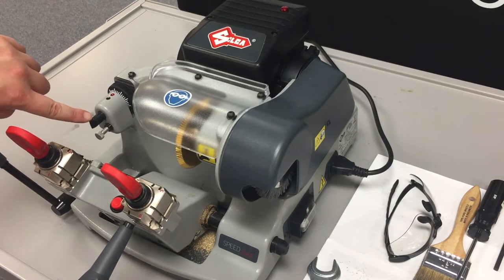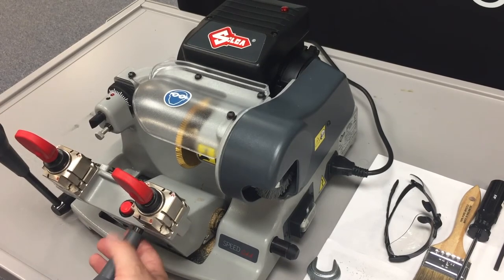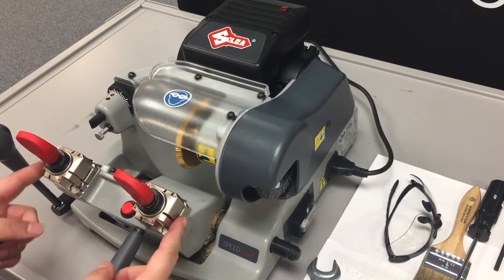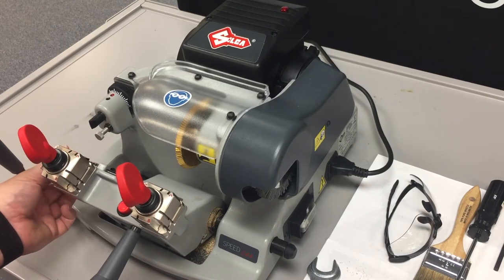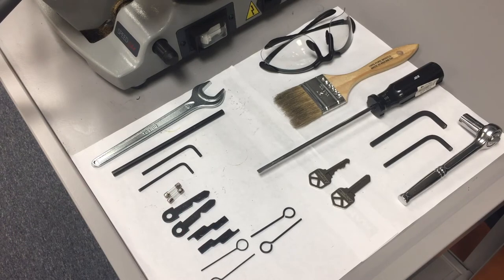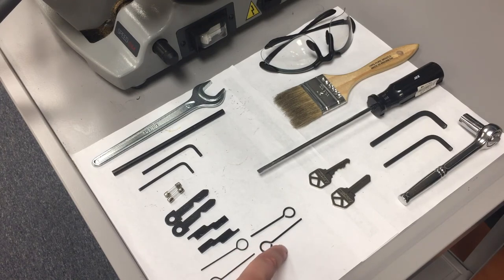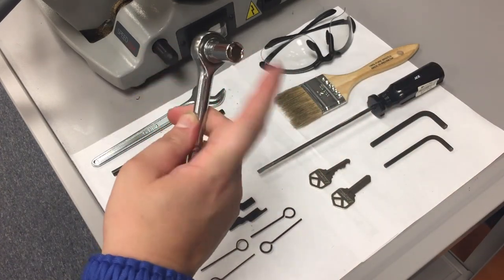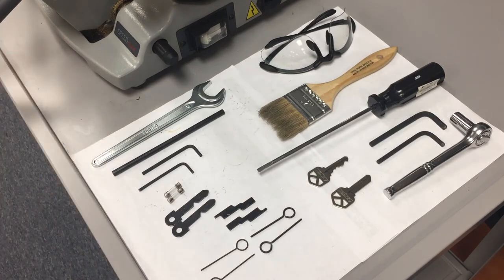Speed 044 Video Getting Acquainted